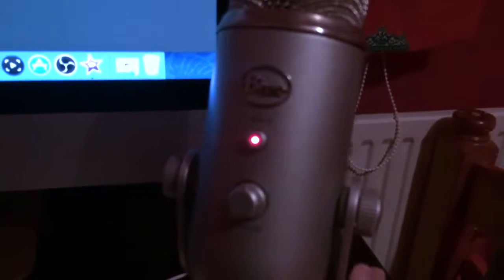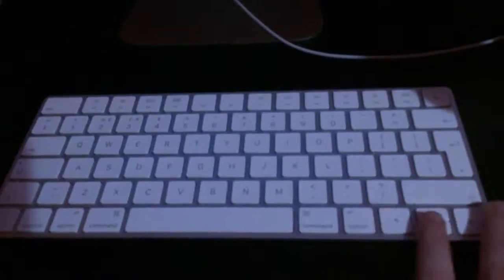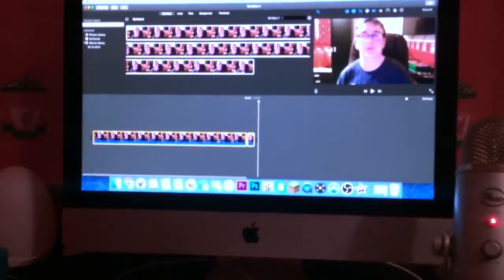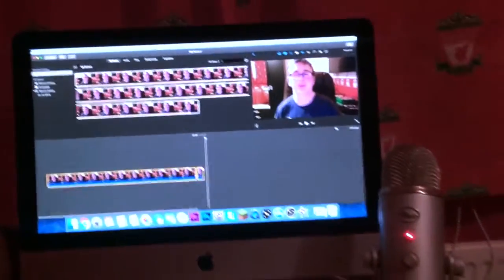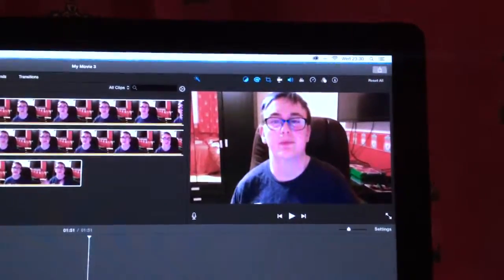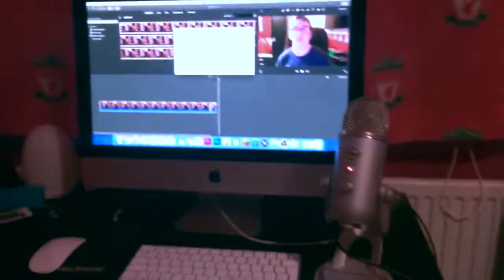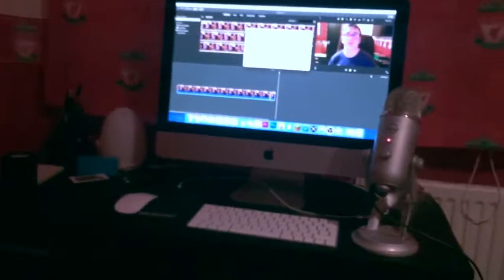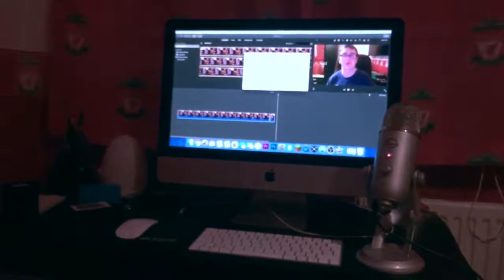pimp my setup Audition (old)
Add me on Snapchat! Username: tomdavies255 I LOVED WILLY Incorporation watching and if you want more content Hit the Like button and subscribe! a big thank you to everyone who supported me on this video You're Awesome!!